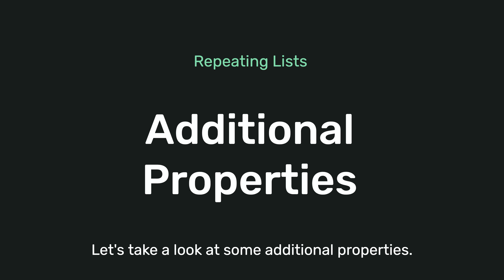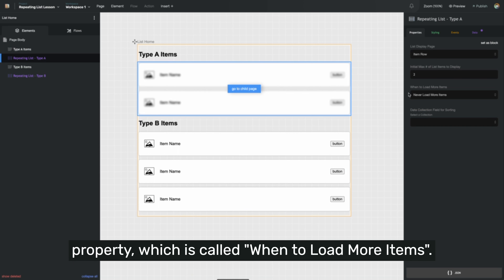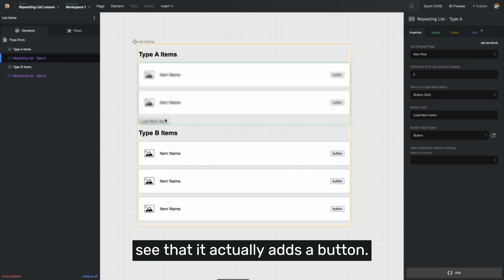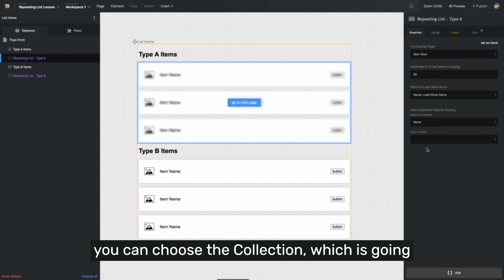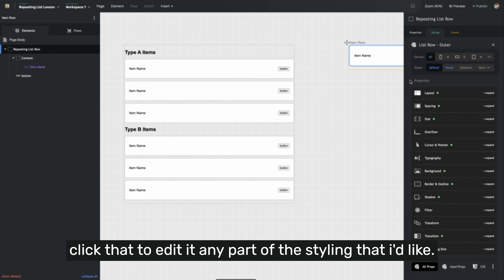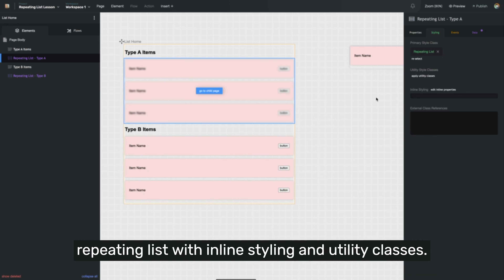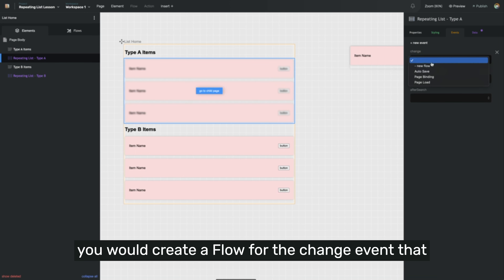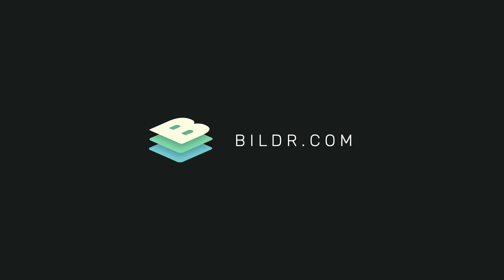Repeating List - Part 3 - Properties, Styling, & Events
In part 3 of this lesson we go through the Repeating List's additional properties, how to style Repeating Lists, and default events to run Flows when users interact with them.